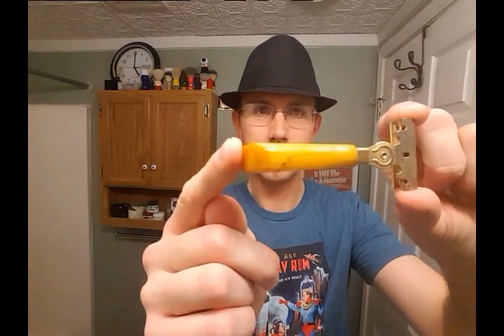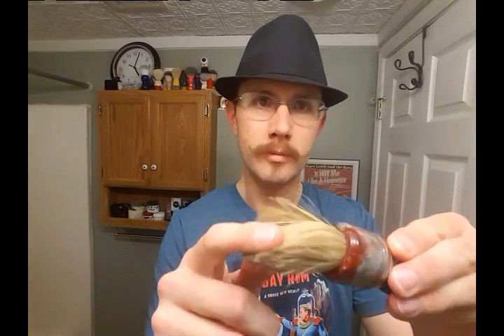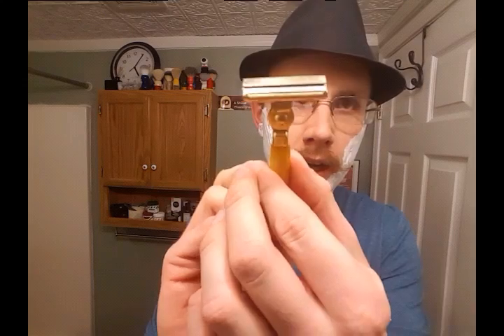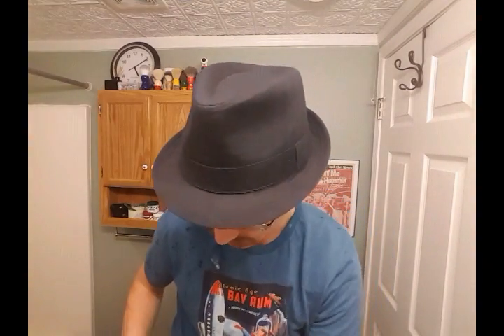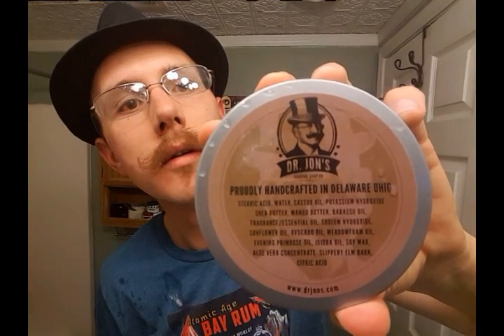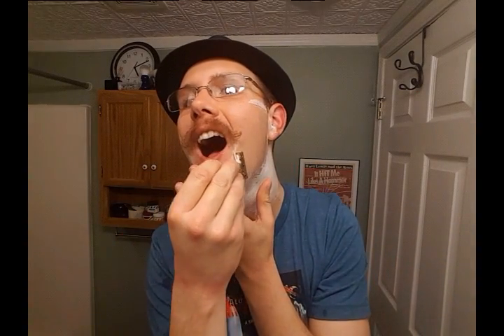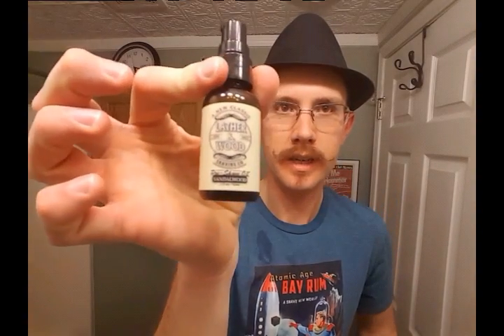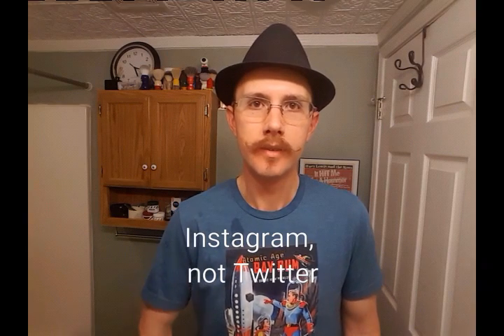Anne Bonny shave soap - E2 Schick injector razor - clearing soap blooming misconception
EBlatheworks.com (Eric Johnson) brushmaker

Items used
Schick injector razor E2
Schick injector blade
Eric Johnson natural boar shave brush 24mm
Lather and wood sandalwood preshave oil
Anne Bonny Shave Soap
Catie's Bubbles Barnegot Bay Aftershave
Nivea Maximum Hydration post shave balm